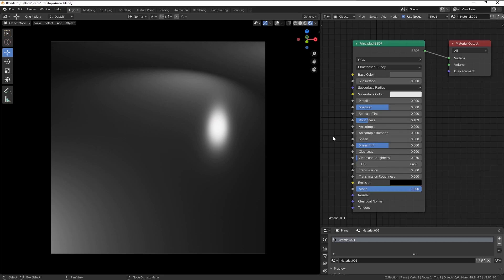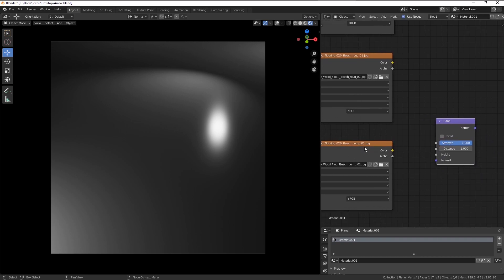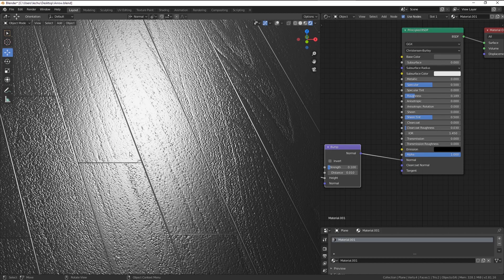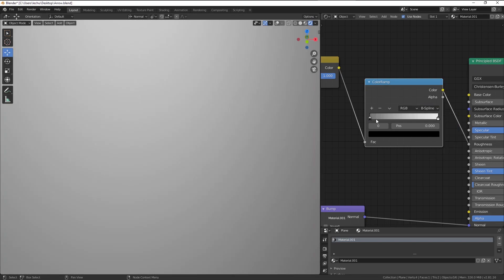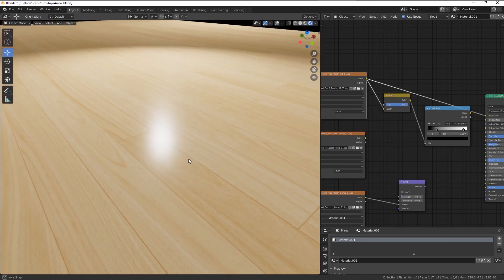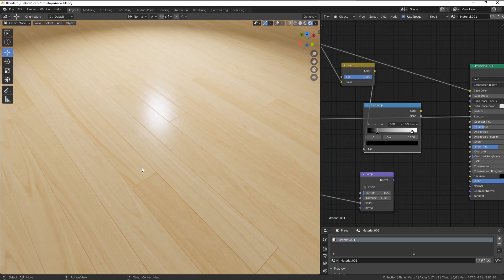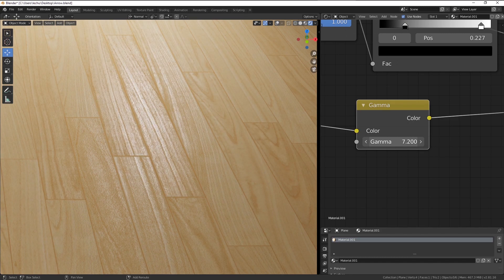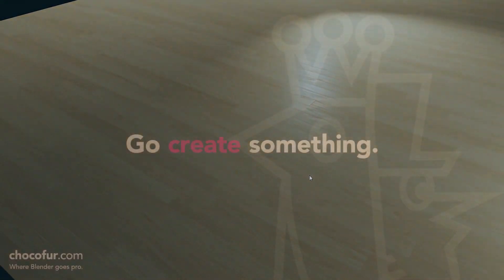Material Reflections The RIGHT Way - Blender 2.8 Tutorial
In today's Blender 2.82 tutorial I'll share two quick tips that will make your Eevee and Cycles material reflections much better! Enjoy and b3d for life!